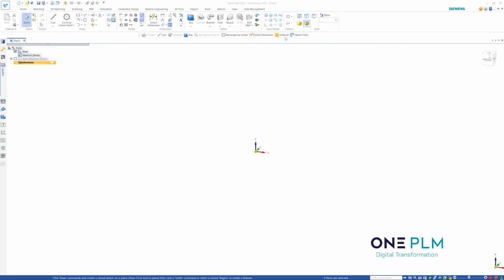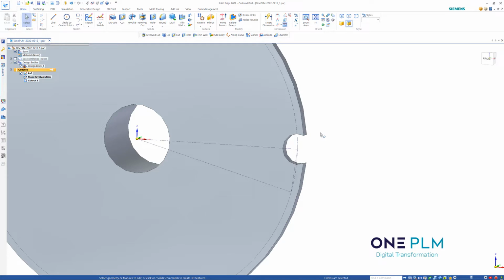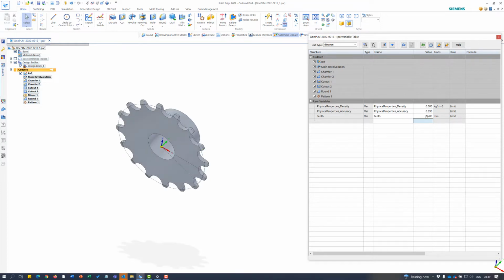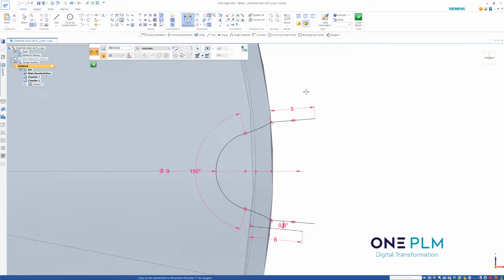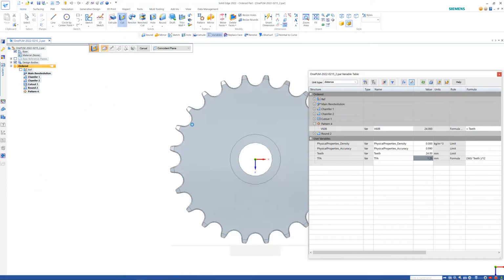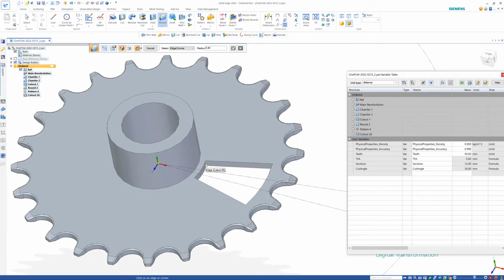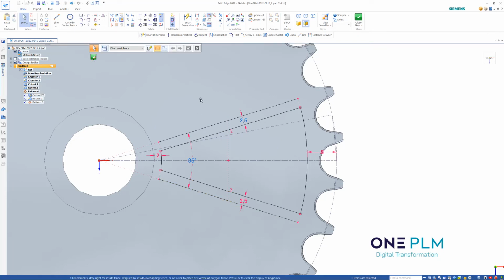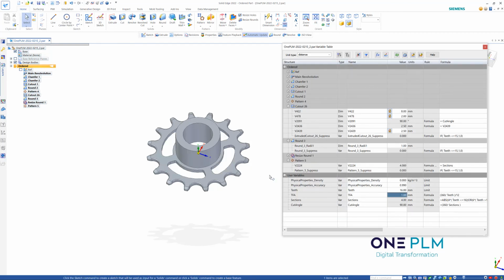Solid Edge Chain Sprocket Design Tutorial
=ABS((4*(TeethLESSTHAN=18))OR(6*(Teeth MORETHAN18)AND(TeethLESSTHAN=28))OR(8*(TeethMORETHAN28)AND(TeethLESSTHAN=40))OR(12*(TeethMORETHAN40)))

Please change the appropriate morethan or lessthan to the symbol
Note i have changed to 18 for the smaller size matching a change later in the video/

IF( Teeth MORETHAN=15,1,0)